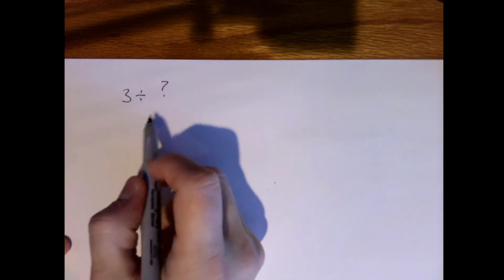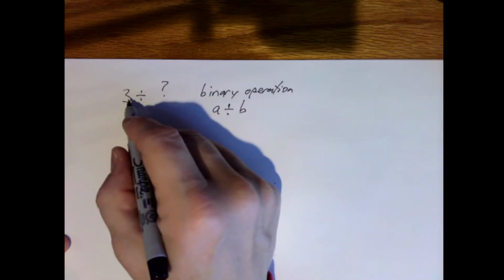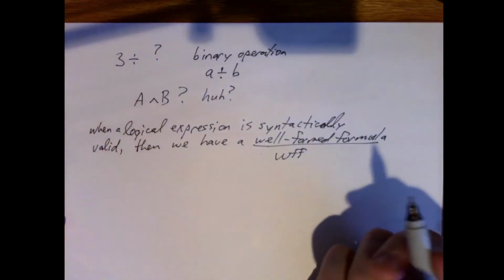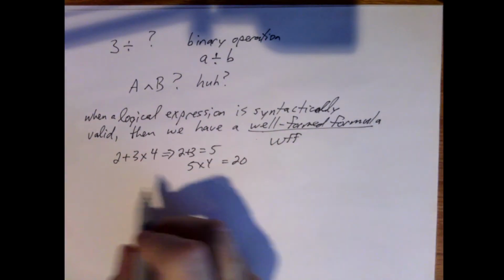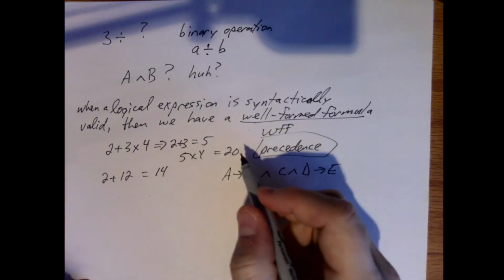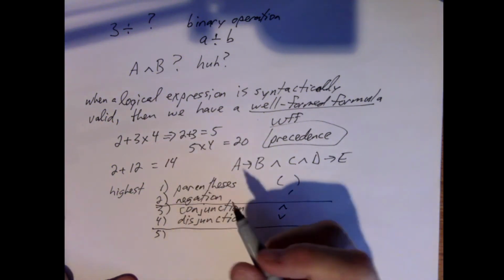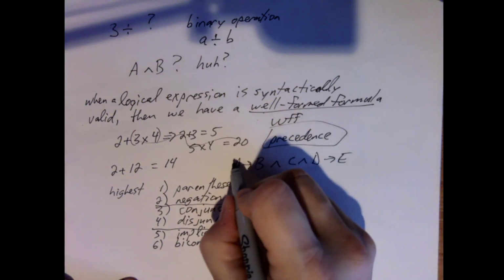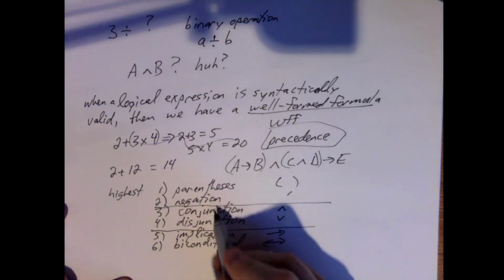Discrete Structures: Logic -- The Precedence of Operators in a Well Formed Formula